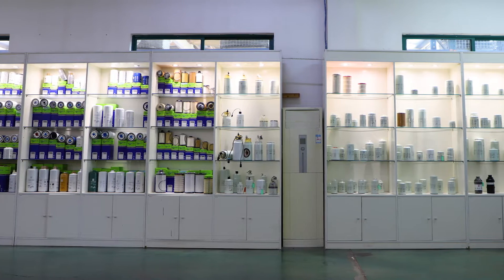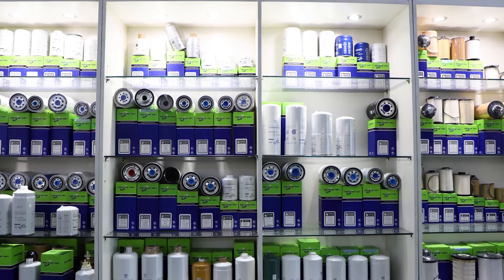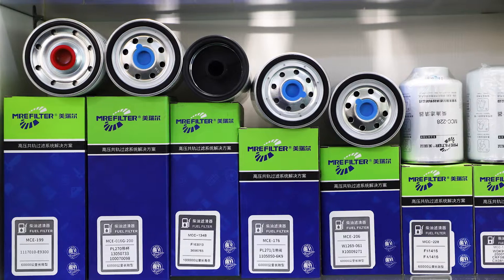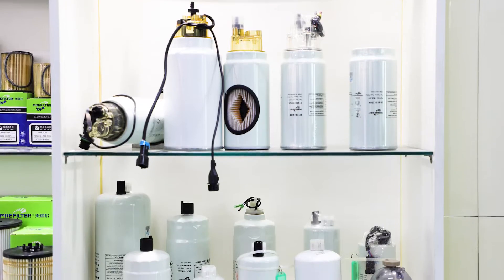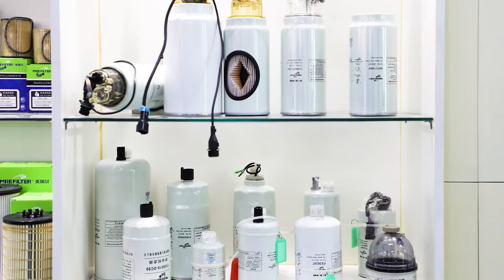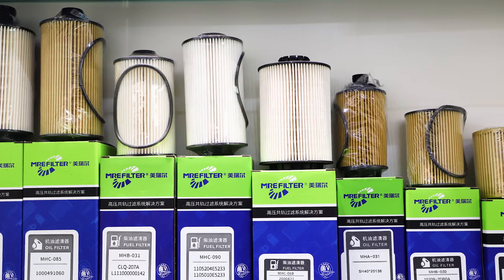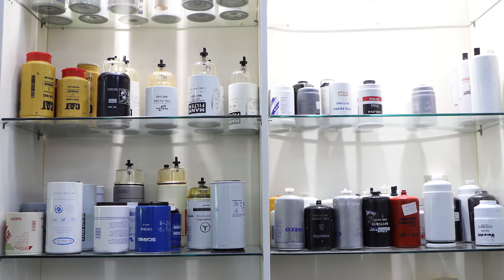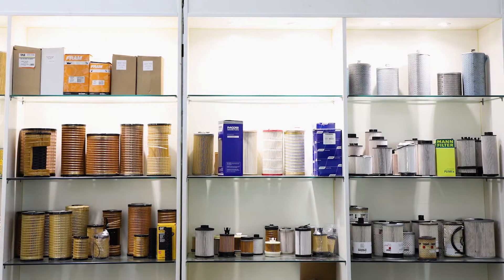Sample Room | Anhui Meiruier Filter CO.,LTD.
There are more than 350 varieties of Mrefilter brand filters, which cover 90% of commercial vehicles in China and are popular in domestic dealers and distributors. Mrefilter products have the characteristics of high efficiency filtering, large dust capacity, long service life, etc., which meet the high standard requirements from customers. The Eco-Friendly Element is designed and developed according to the original factory standard. We have a special area to store the products sent by international market customers, accept customized brand and provide free design solutions. We are also the OEM and new energy vehicle filter supplier.